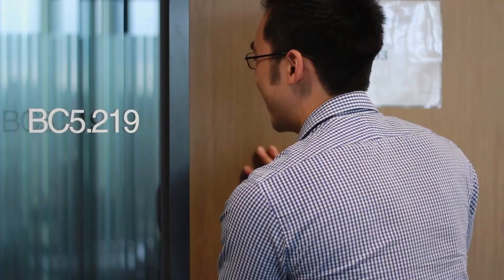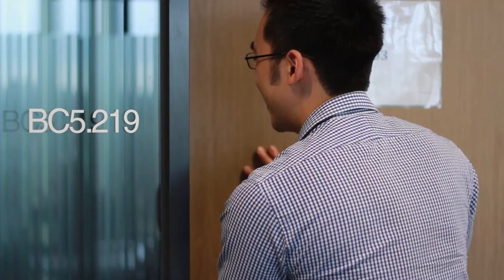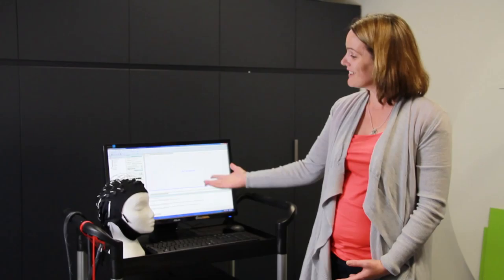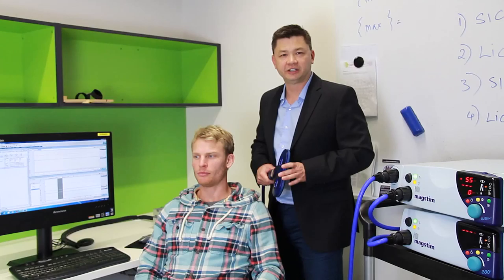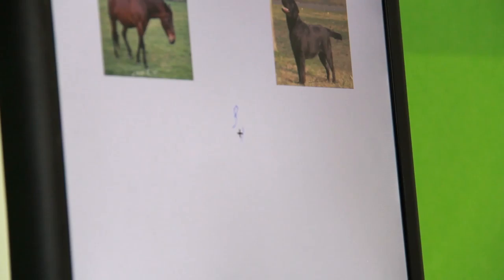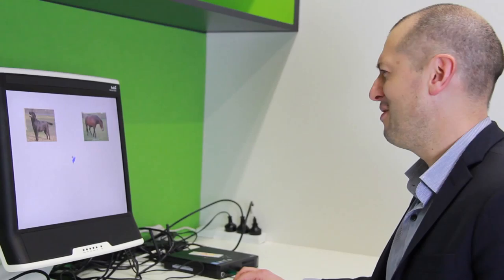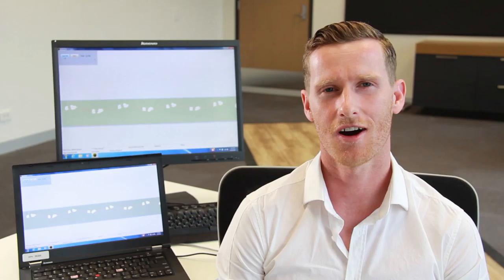Deakin Psychology Labs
Video created by Naomi Davis @ Digital Zen 2015 for Deakin University.